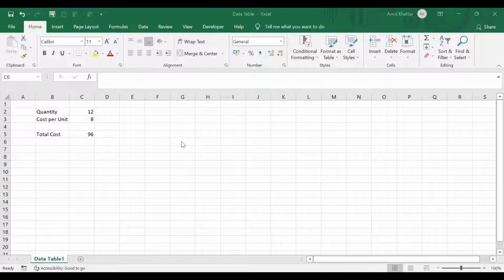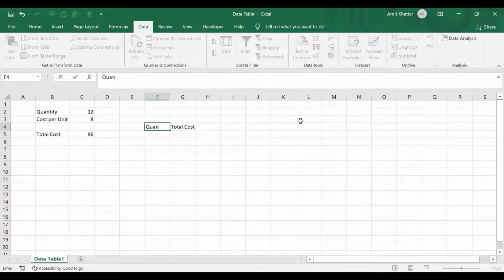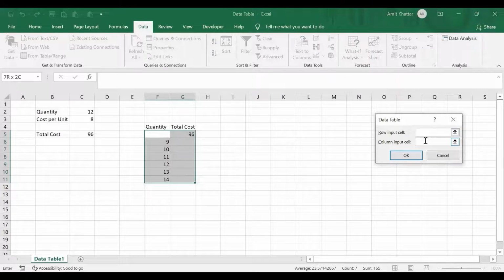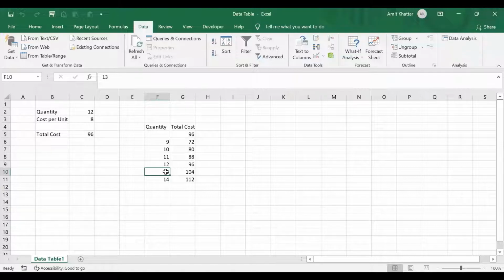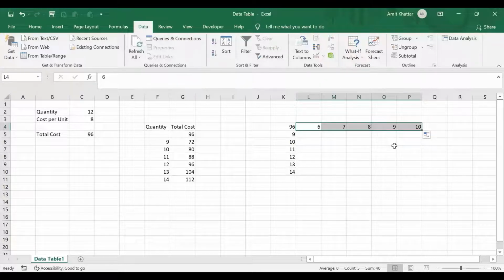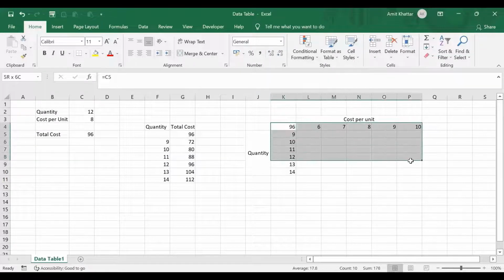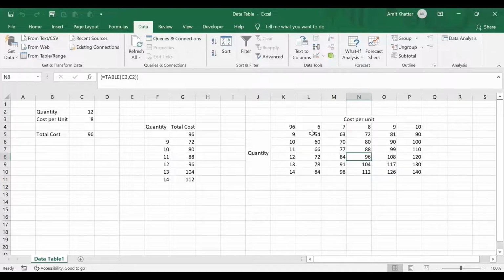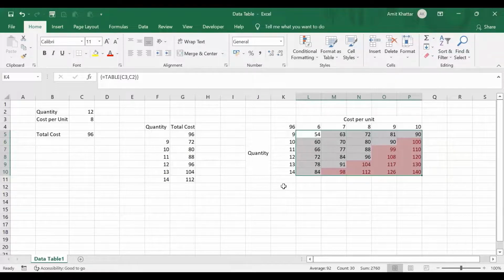Data Table in Excel || What - If Analysis using Data Table in Excel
Data Table in Excel || What - If Analysis using Data Table in Excel || What-If Analysis using Data Table in excel for one dependent variable and two dependent variables